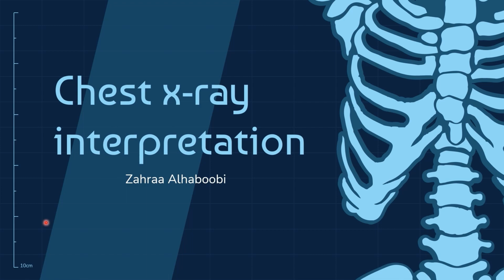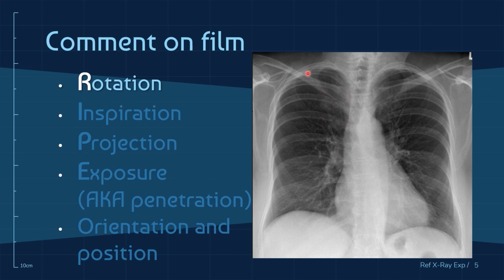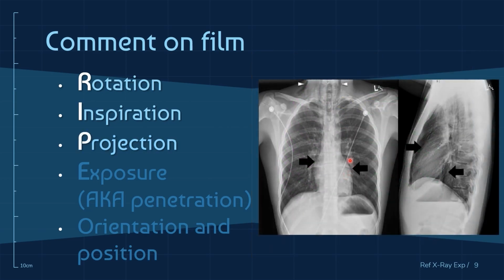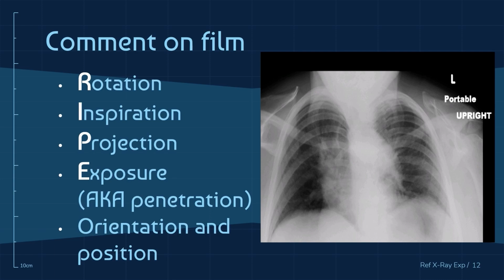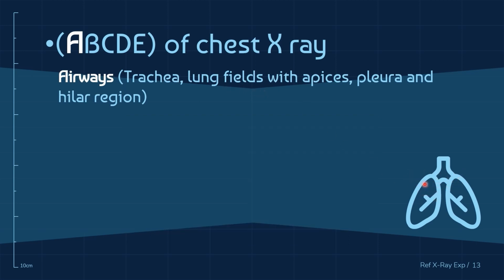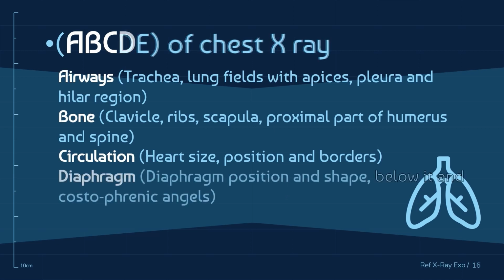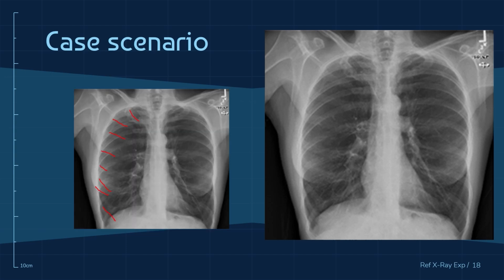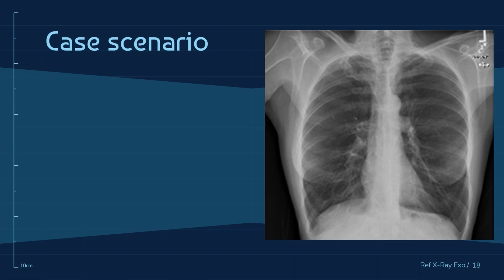CXR interpretation I Zahraa Alhaboobi I Radiology Made Easy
In this video, we discuss the CXR interpretation.

Video presenter: Zahraa
Editors: Zahraa